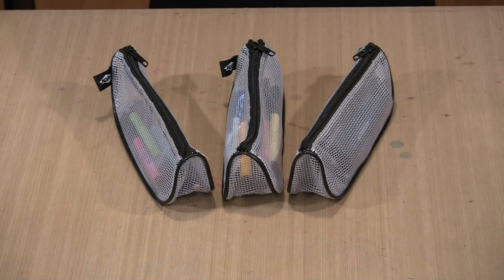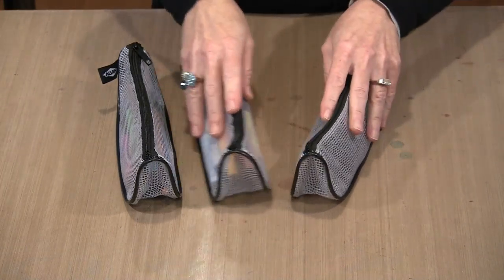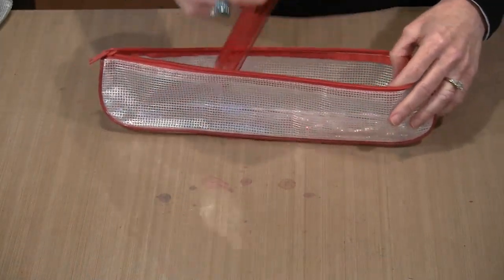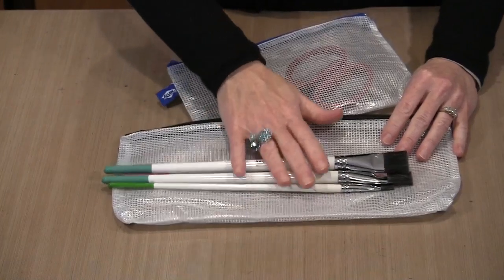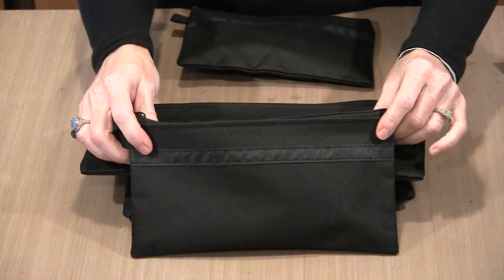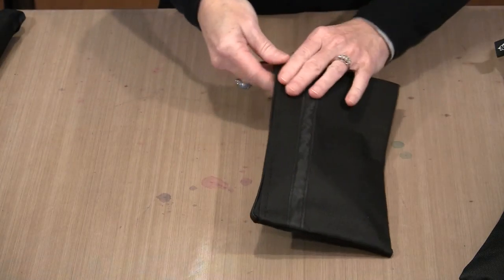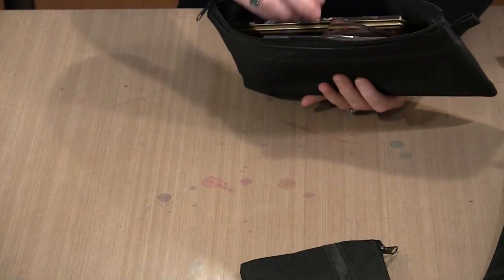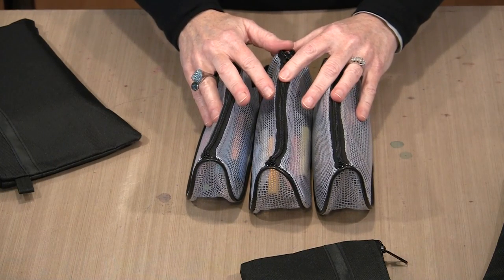NEW Storage Bags, Tool Cases, and FREEBIES by Joggles.com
Spend $50 in products (excluding Gift Certificates) and we'll give you one of the 3" x 8" gusseted bags you see at the beginning of the video.  Spend $50.01 to $149.99 and we'll give you two. Spend $150 or more and we'll give you three!  This offer is valid from November 11, 2016 to 11:59 pm ET on Wednesday November 16th.